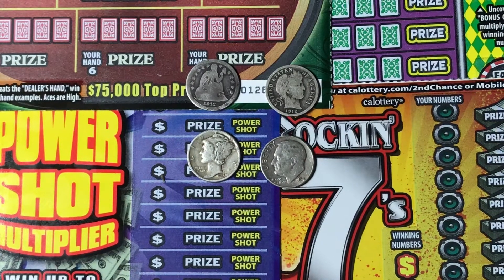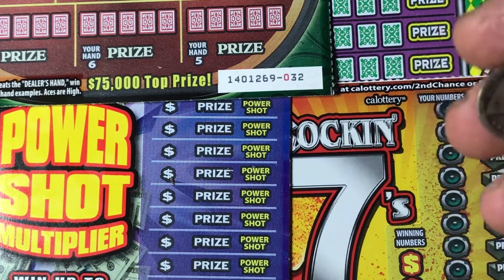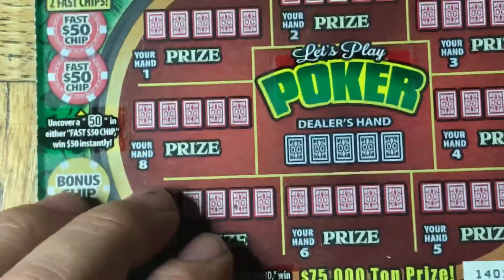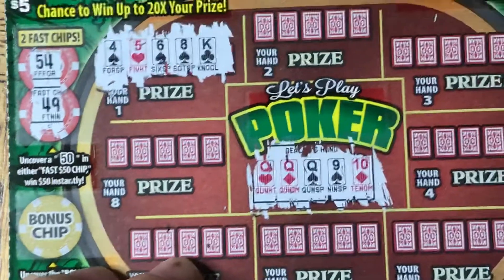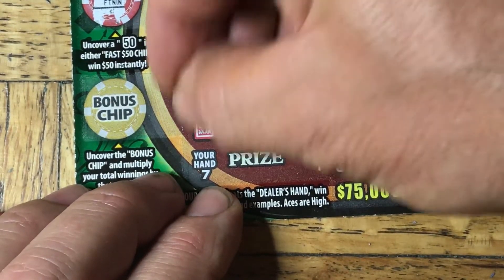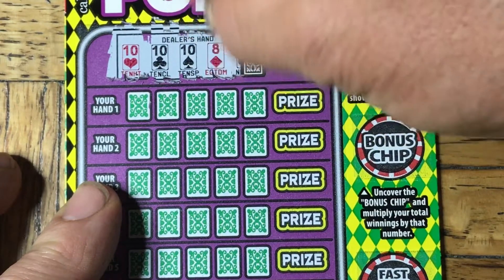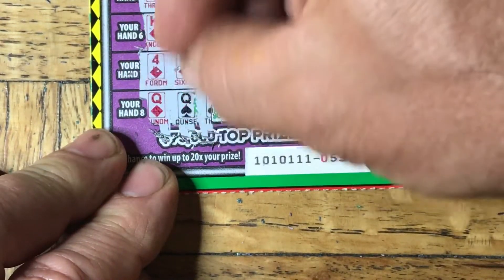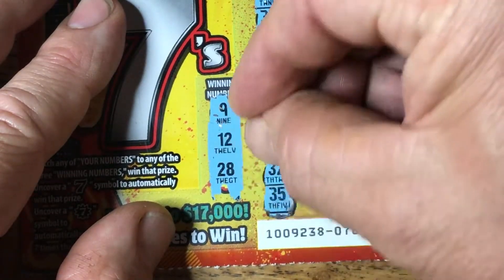POWER SHOT MULTIPLIER JOKERS WILD LET’S PLAY POKER ROCKIN’ 7’s California Scratcher Ticket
Nice mix of small California Scratchers